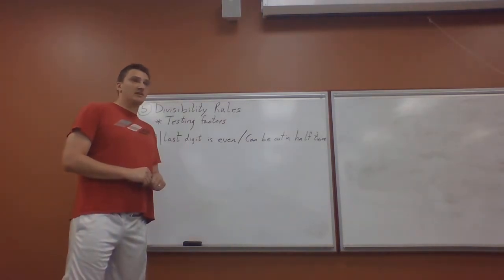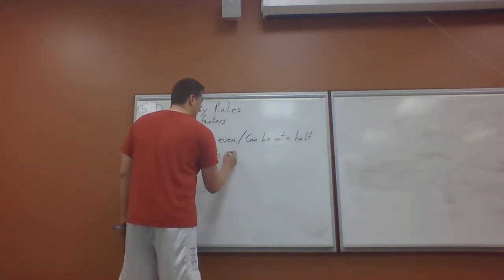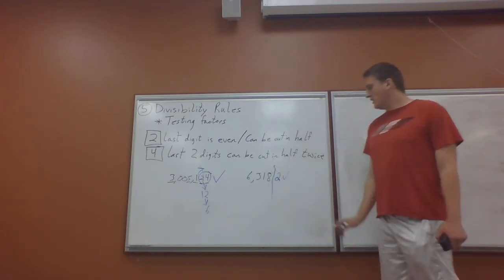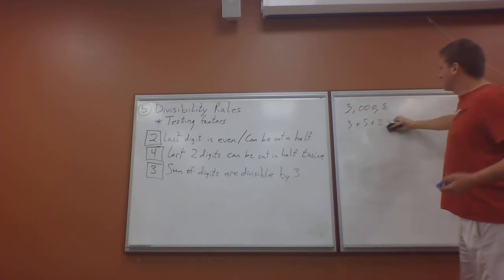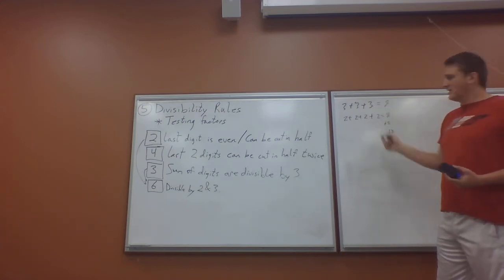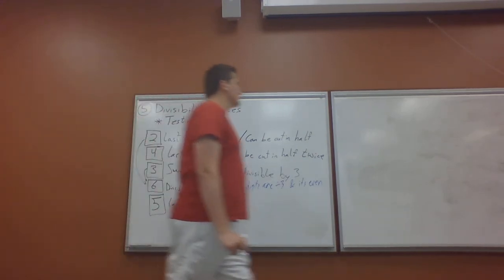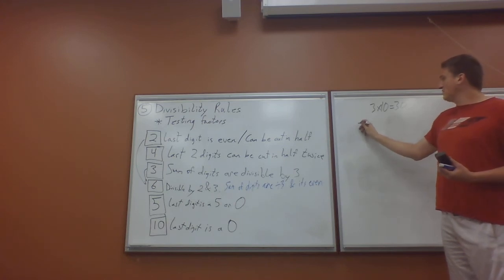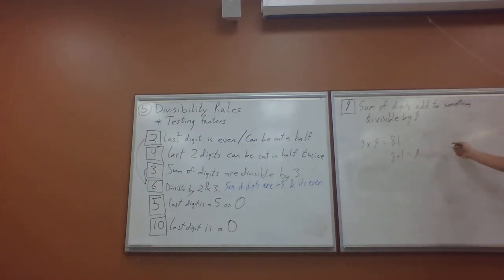Divisibility Rules (5)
Fifth video in my video series on portions for my ASVAB class, where I discuss divisibility rules.